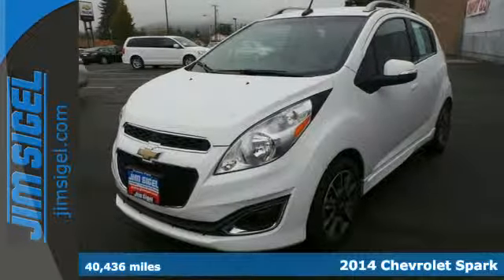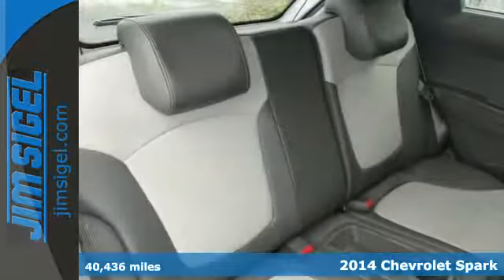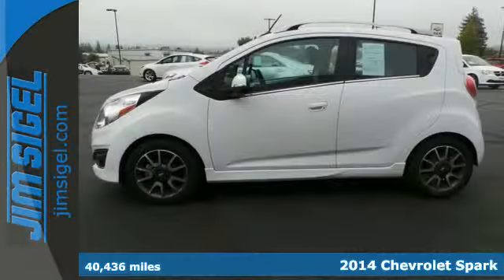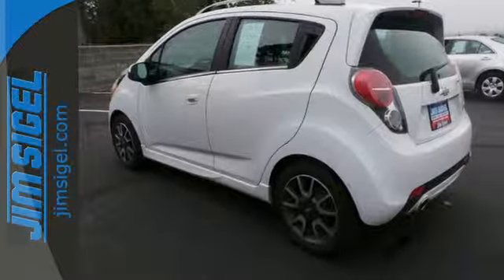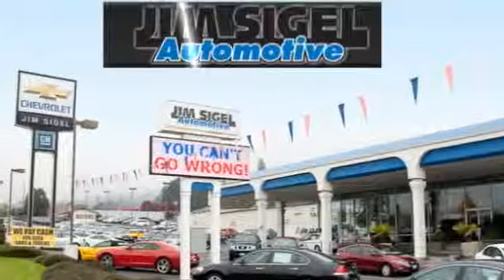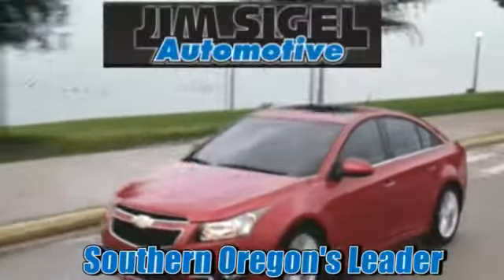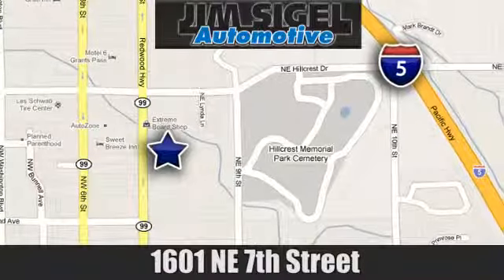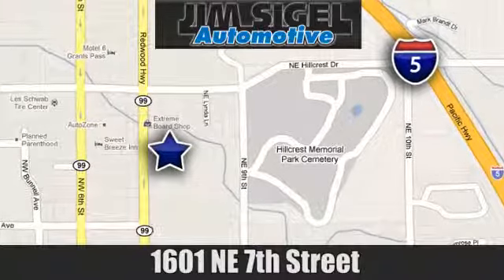2014 Chevrolet Spark Grants Pass, OR P2196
Year: 2014
Make: Chevrolet
Model: Spark
Trim: LT
Engine: 4 Cylinder
Transmission: Continuously Variable Automatic
Color: White
Interior: Gray
Mileage: 40436
Stock #: P2196
VIN: KL8CF6S97EC436109

Address:
1601 NE 7th St